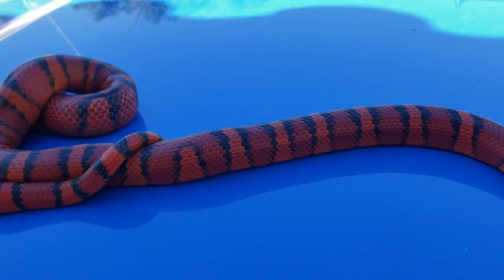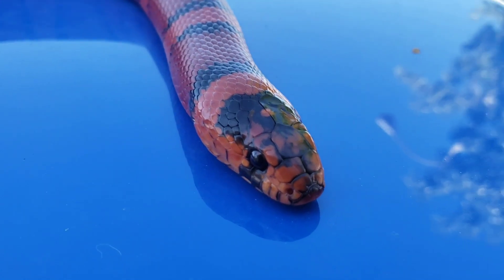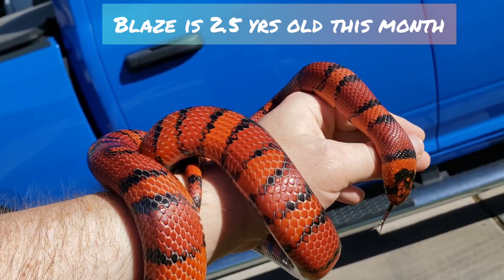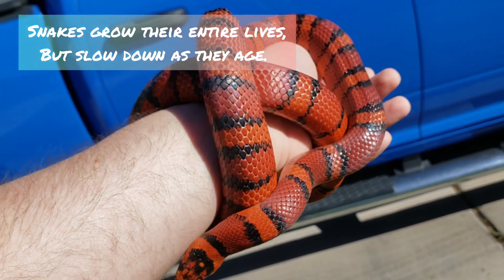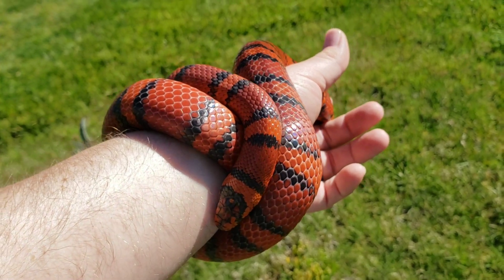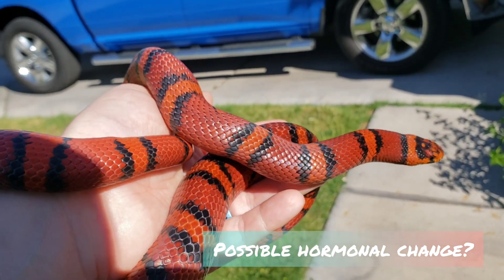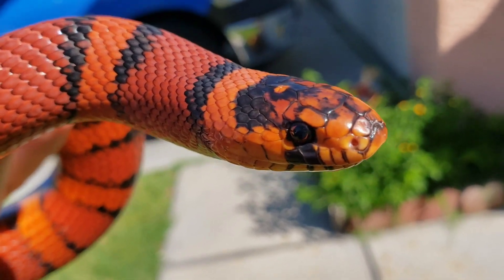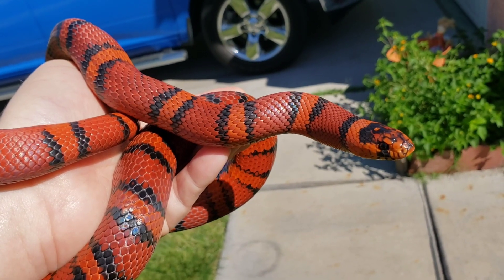Male F3 kingduran hybrid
Blaze my male kingduran F3 hybrid California king snake x Honduran milk snake.